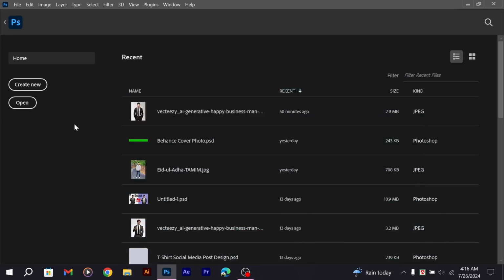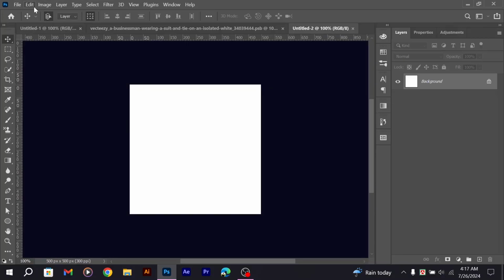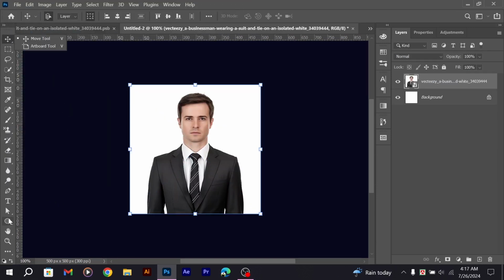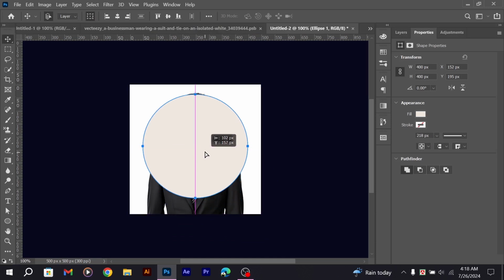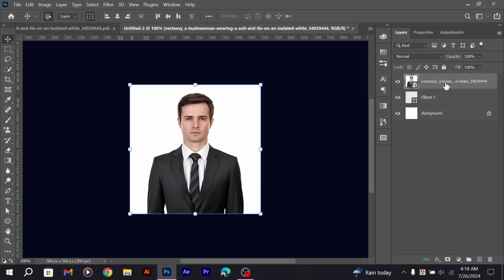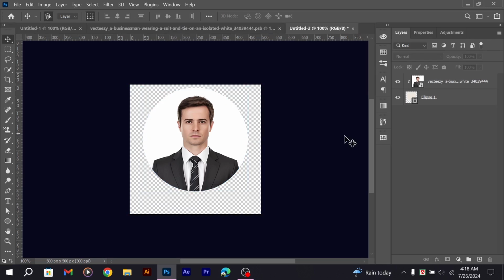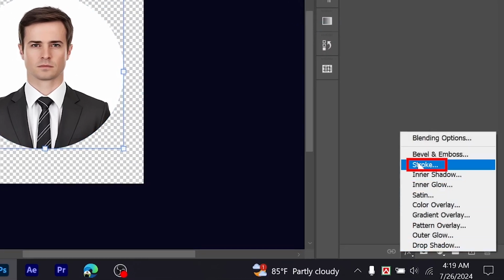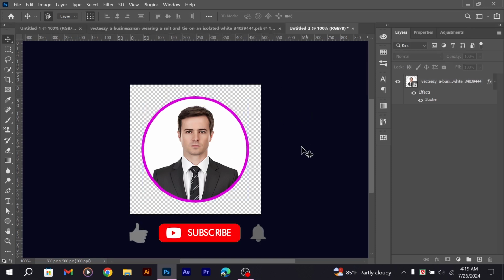How to Create Clipping Mask in Photoshop.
How to Create Clipping mask photo in a circle in photoshop 2024.
Photo clipping mask in a circle means A photo is captured in ellipse shape in Photoshop. It make the photo more attractive and nice looking. It also very important to make profile picture in social media side. Because this clipping mask photo size is 400 x 400.